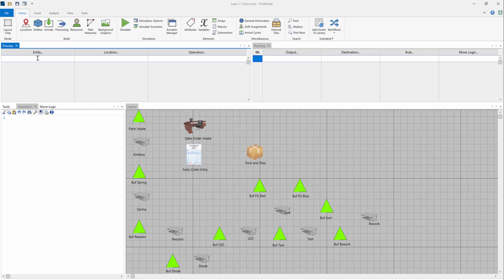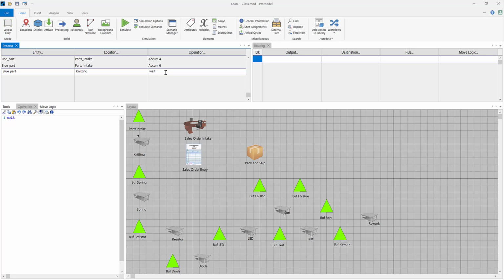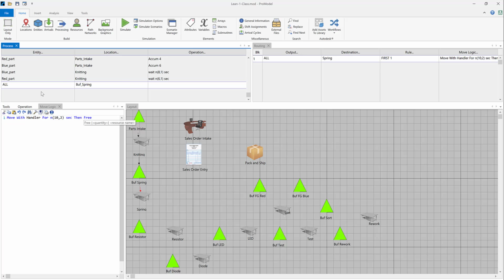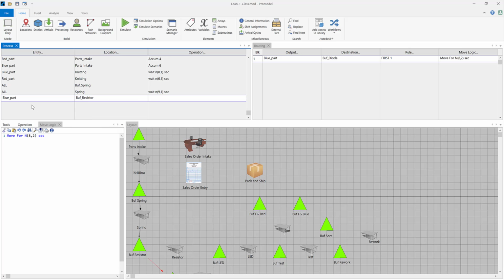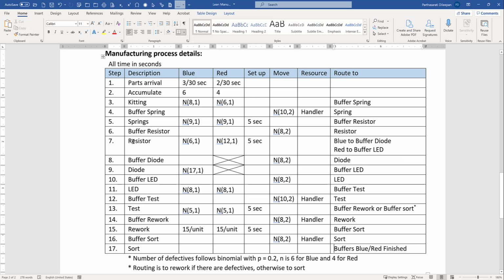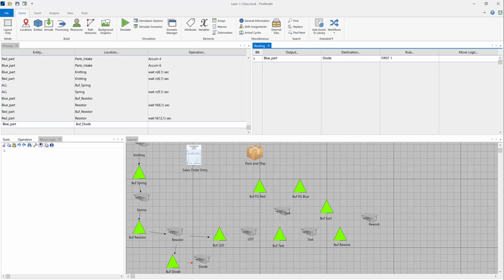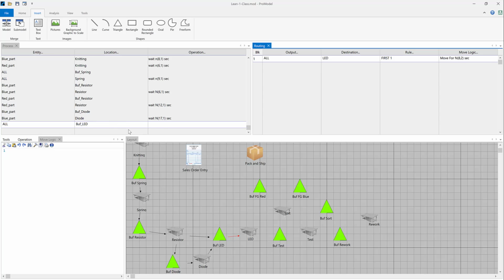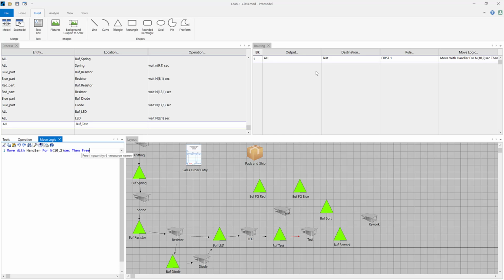04 ProductionProcess 1